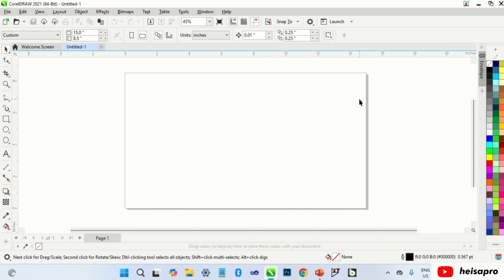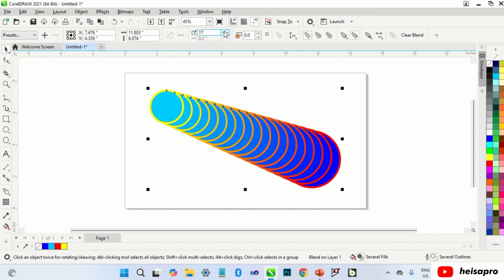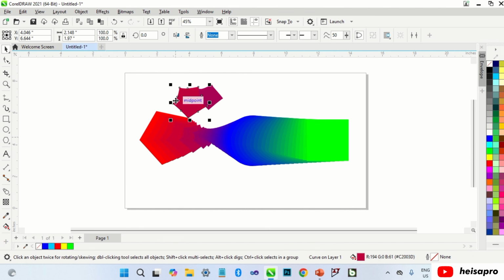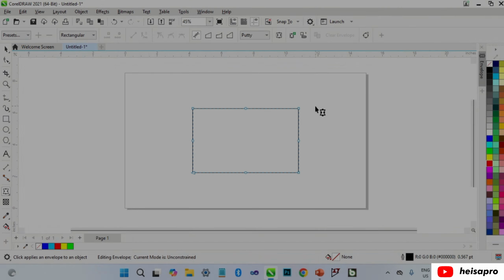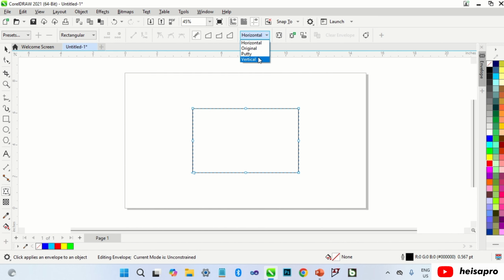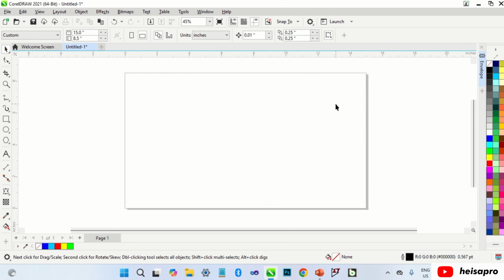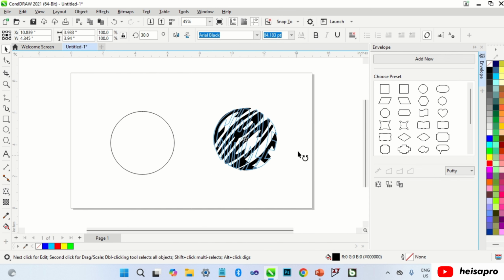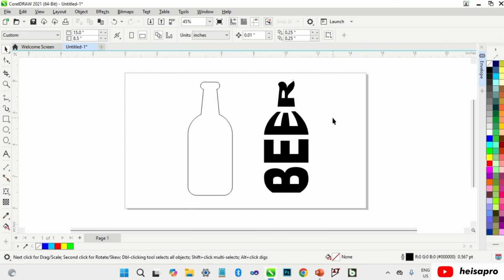CorelDRAW TUTORIAL - Blend and Envelope Tools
Explore two advanced CorelDRAW Tools, the Blend and Envelope Tools. Learn how to
- Use the blend tool to create a blend between two or more objects and text
- Use the envelope tool to distort the shape of an object and text and understand envelope properties
- Create a cool text effect using the envelope tool

Chapters
00:00 - 00:27 - Basic intro
00:27 -  04:03 - The Blend Tool
04:03 - 09:18 - The Envelope Tool
09:18 - 11:51 -  Cool Text effect with envelope tool
11:51 - 12:11 - End